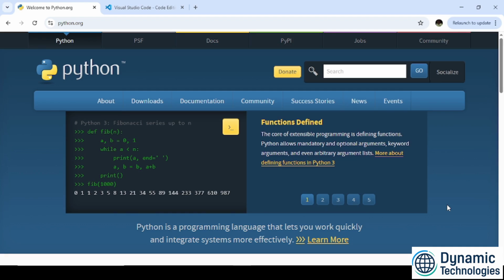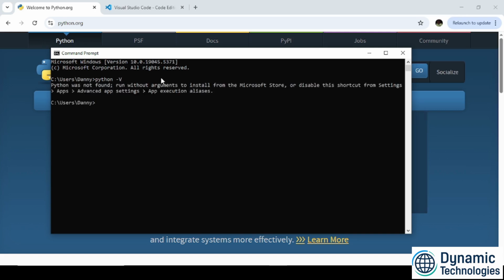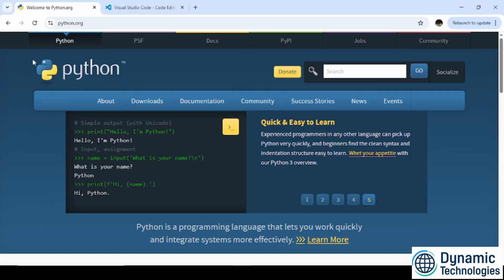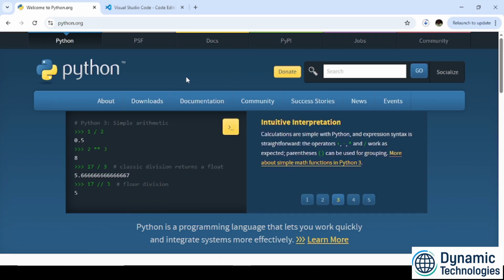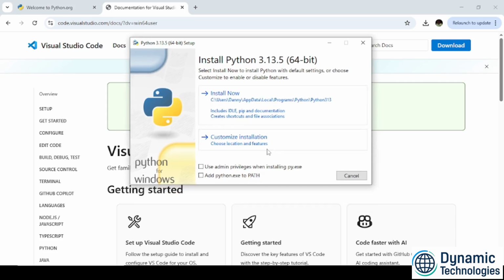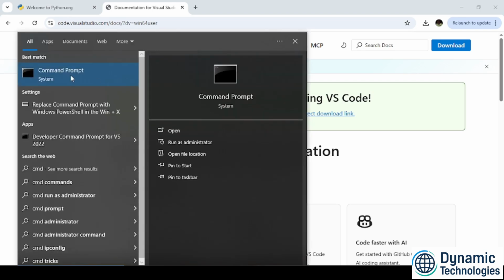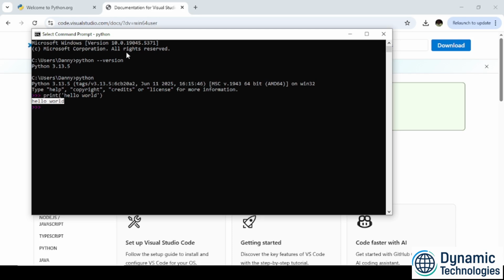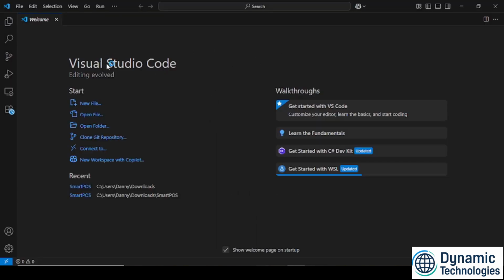How to Install Python and VS Code on Windows | Getting started with Python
In this step-by-step tutorial, you'll learn how to install Python and Visual Studio Code (VS Code) on your Windows computer. This guide demonstrates how to download the installers and installing the downloaded software files.

✅ What you’ll learn:
- How to check if python is installed
- How to check for python version
- How to download and install Python
- How to add Python to system PATH
- How to install Visual Studio Code
- Installing the Python extension in VS Code
- Running your first Python command

This is the perfect setup to get started with Python programming on Windows.